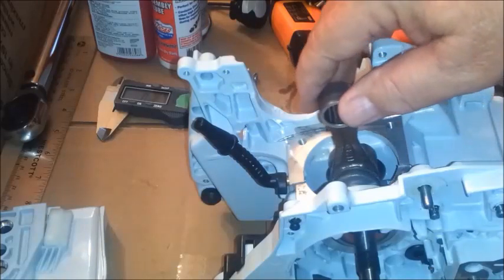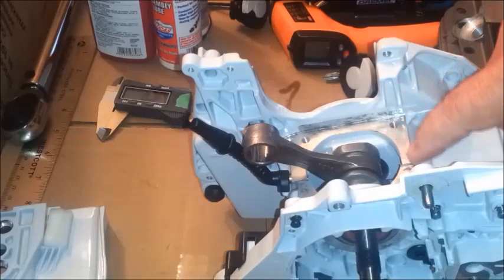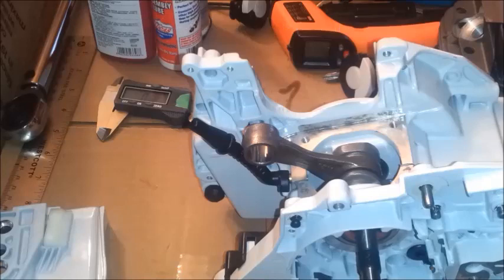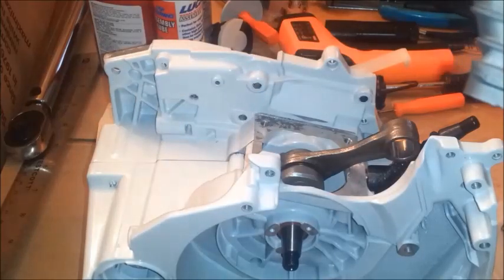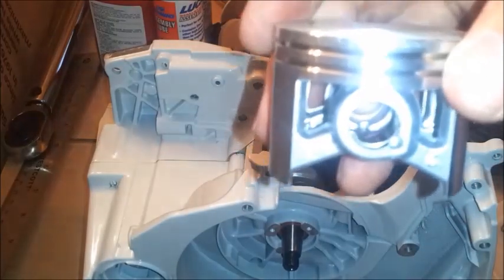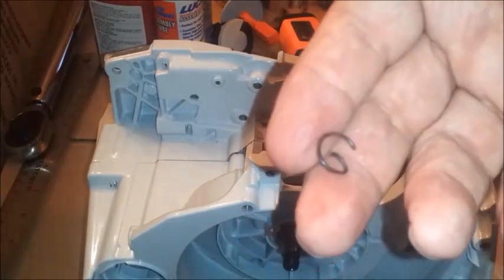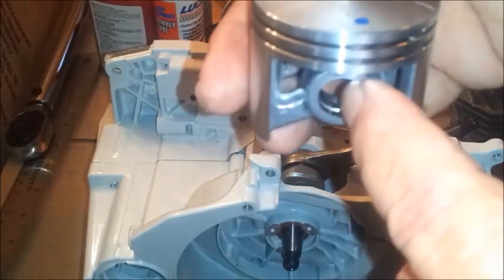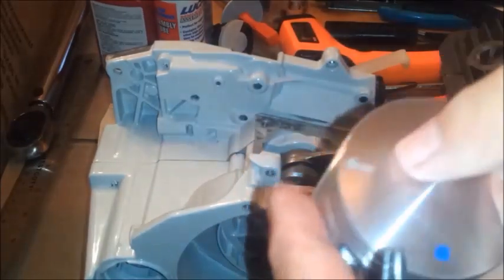Huztl FarmerTec Chainsaw Workshop Build Series - MS440 54mm Cylinder Placement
Cylinder placement on the FarmerTec Huztl MS440 Chainsaw Build Kit. This is for the first time builder who would like to see it done before they tackle it.

My friend pointed out that it would be very easy to mess up the surface with a dremel so before you use it be sure its needed. This gasket material was extra tuff and cutting it closer could have cut the soft surface as well so its a balancing act. Be slow and measured in your approach.

You watch me do the whole process from surface prep to the cylinder placement. You might like to see the case put together or the video that teaches you about the fasteners used by Stihl to build a chainsaw. It all helps you get the big picture. There are others in the series.

I am making a series of videos to make building the kits enjoyable the other videos so far are: